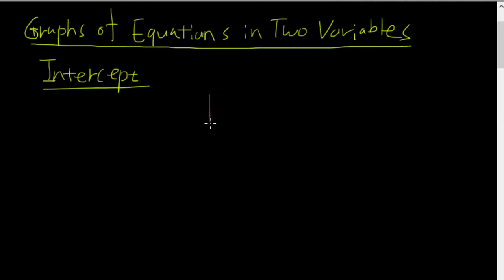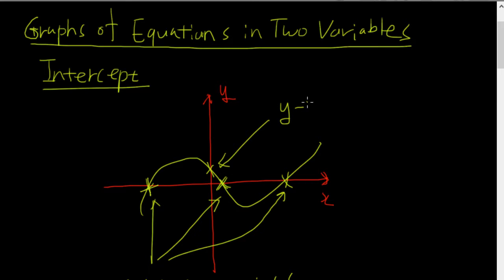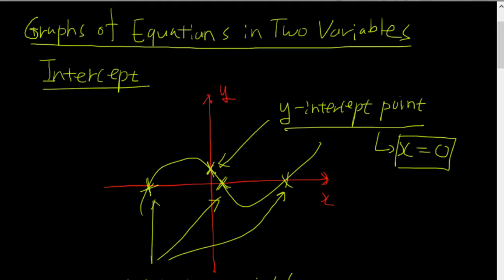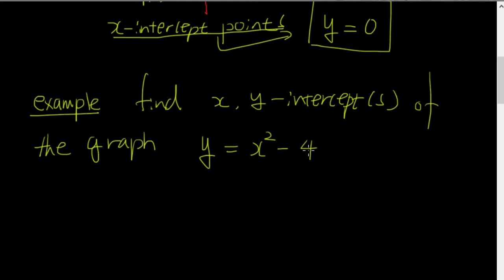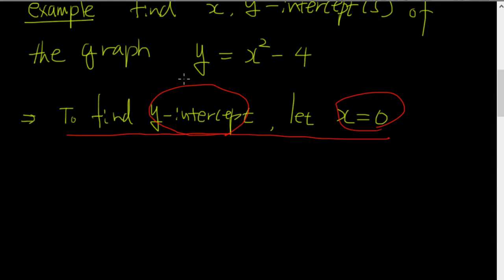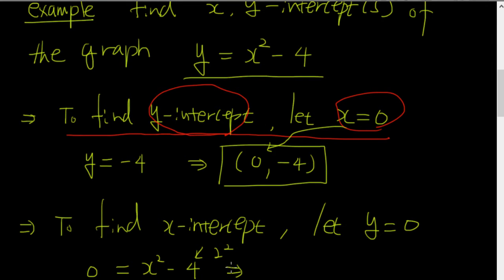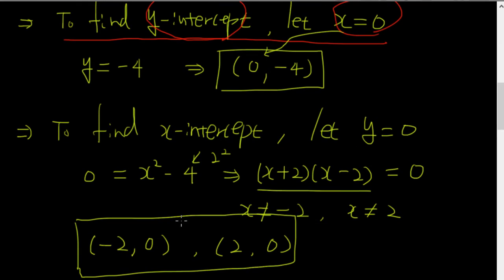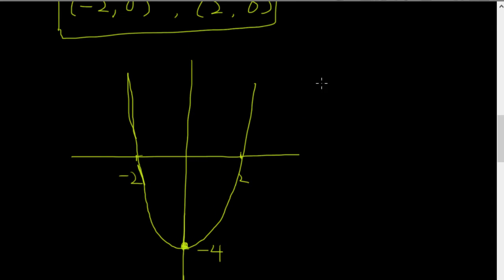CH 2 2 Graphs of Equations in Two Variables 2 Intercepts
Graphs of Equations in Two Variables, Intercepts